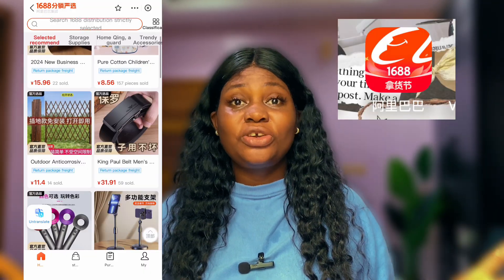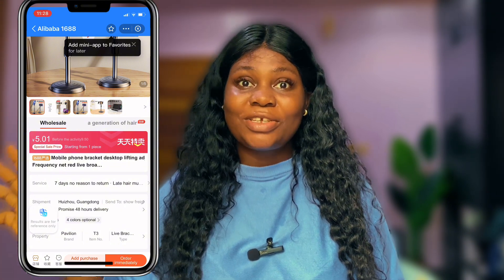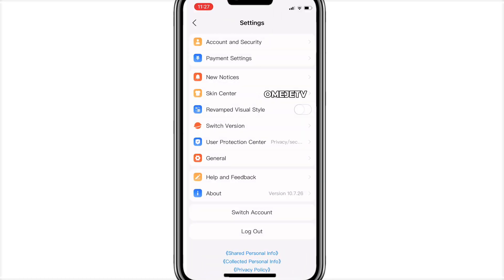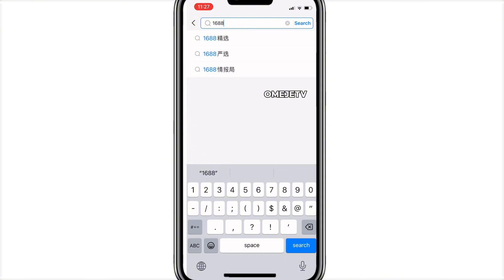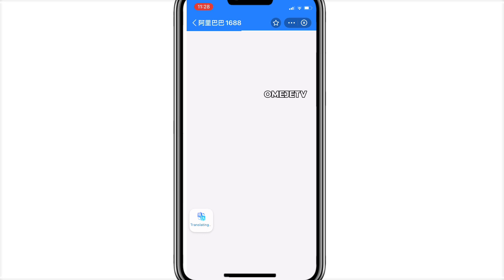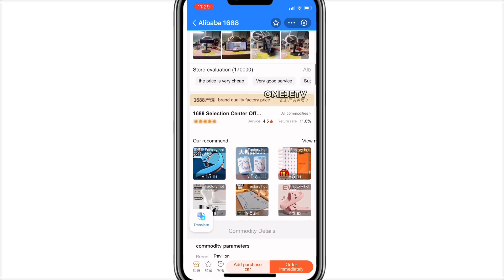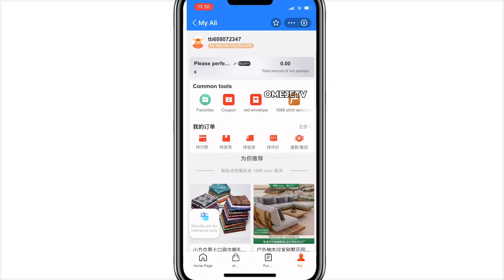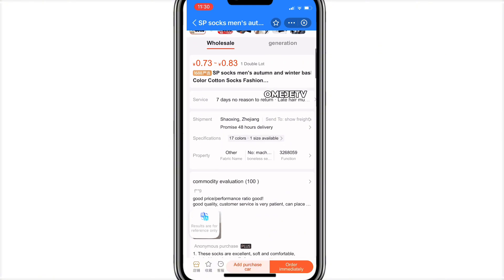How to Change the 1688 App to ENGLISH LANGUAGE | Practical Steps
Importing from 1688 for your business is very easy using this method; because you can shop on the app using English language

Mini importation is a very lucrative business you can start anywhere in the world

All you need is to have a good knowledge about it and get used to all the tools needed

You can start by importing from 1688

It’s important you start importing products for your business yourself instead of using an agent or buying from a local wholesaler  to maximise profit

Below is a link to a related videos on how to create account on Alipay: